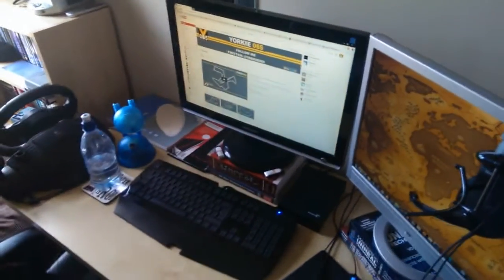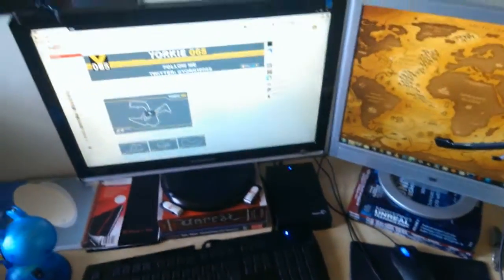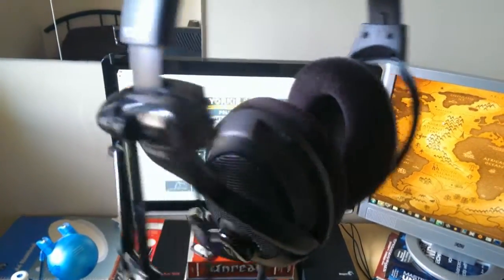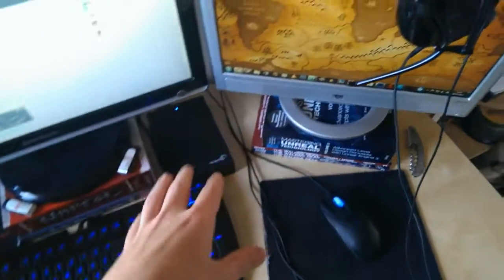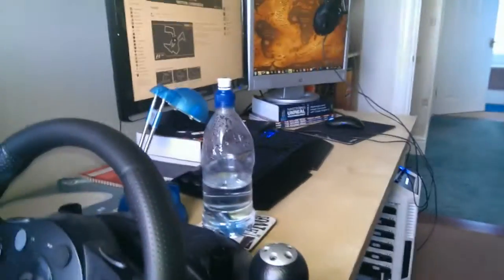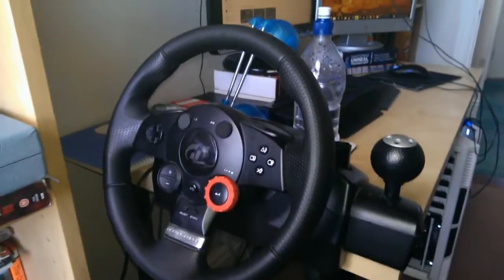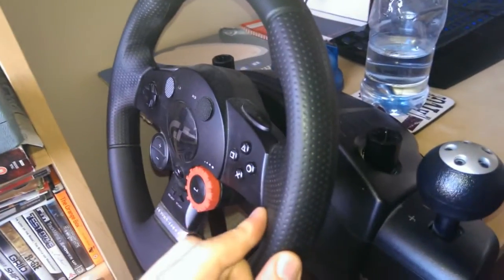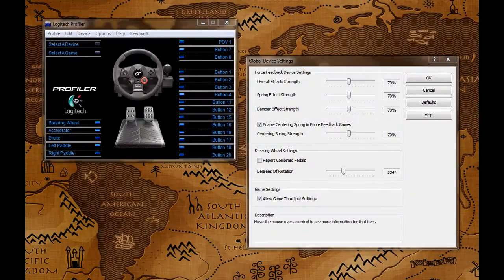500 Subscribers and My PC Setup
Platform: PC
Assists: Off and Manual
Wheel: Logitech Driving Force GT wheel
Recorded: DXTory